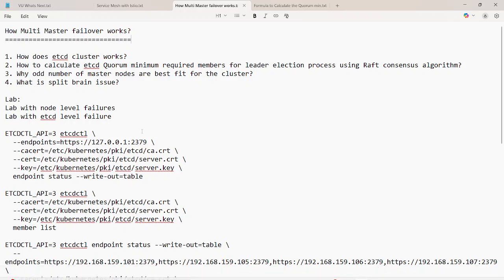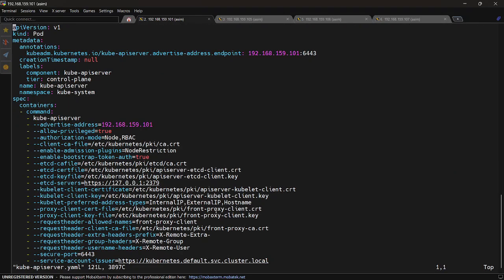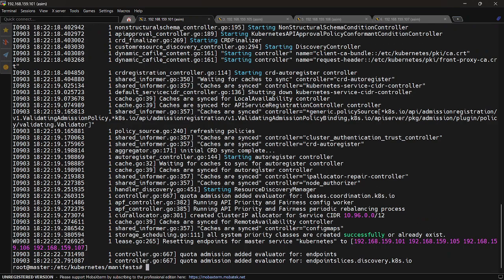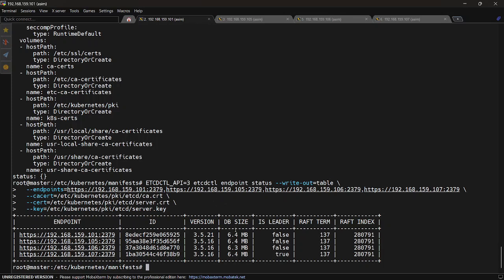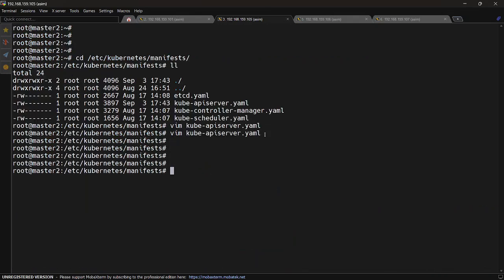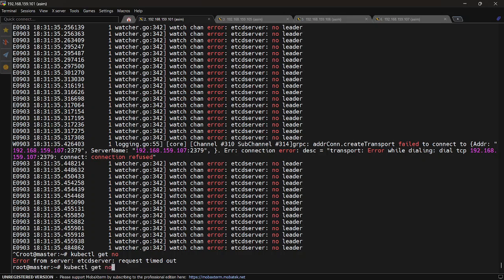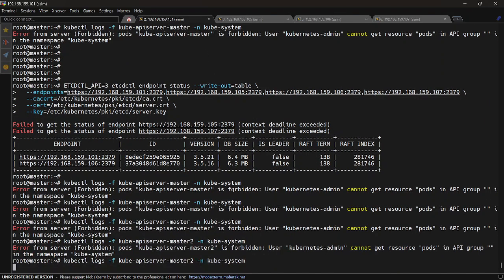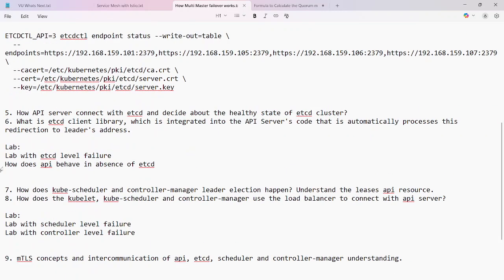Kubernetes | Multi Master Setup | API Server Failover Test | Practical Lab | Video-37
kubernetes multi master
api server failover
kubernetes high availability
kubernetes multi node
kubernetes ha setup
kubernetes cluster management
kubernetes control plane
kubernetes failover testing
etcd high availability
kubernetes master nodes
kubernetes setup guide
kubernetes cluster failover
multi master kubernetes configuration
kubernetes practical lab